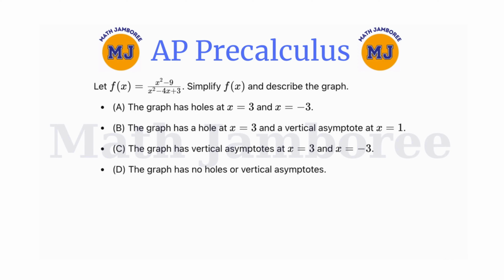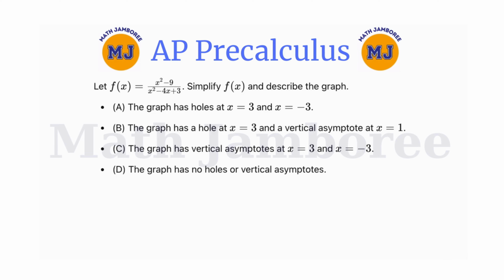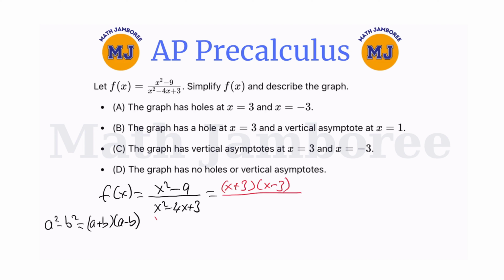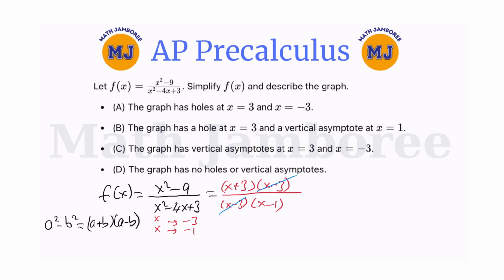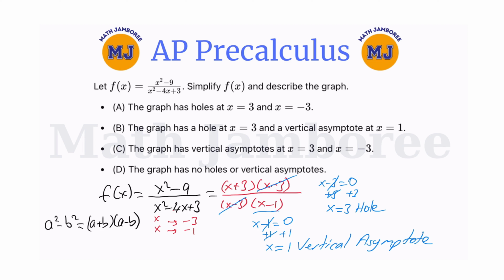24010018 Equivalent Representationsof Polynomial and Rational Expressions-SampleQuestion